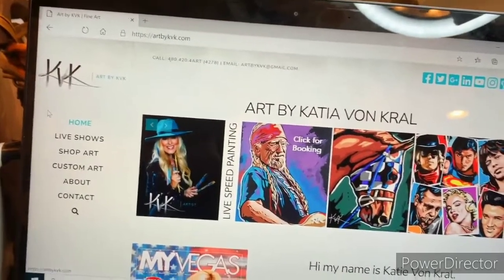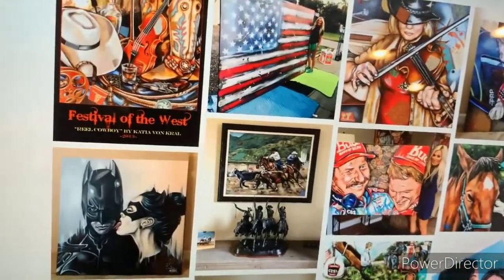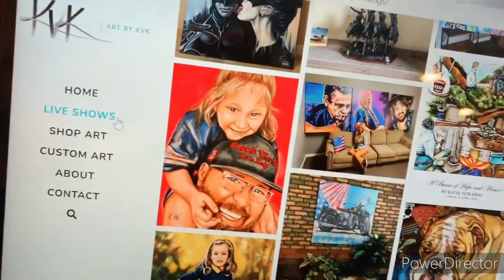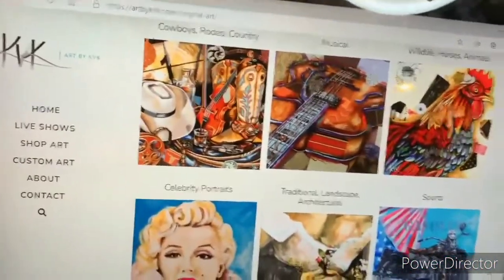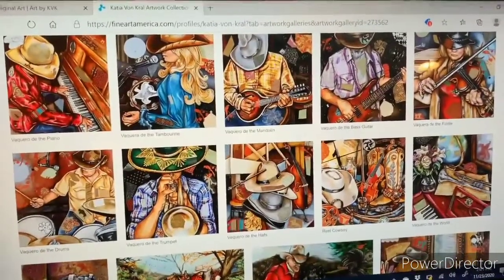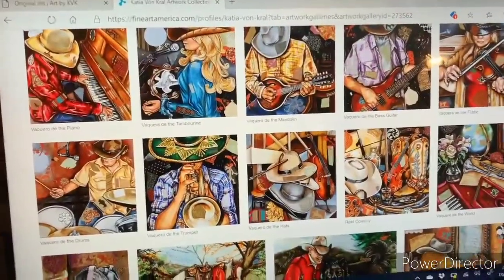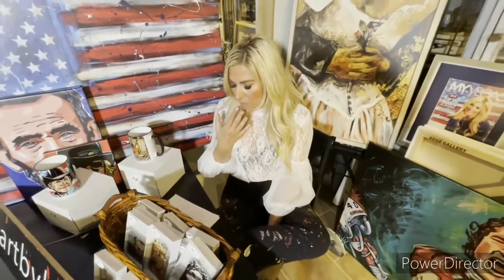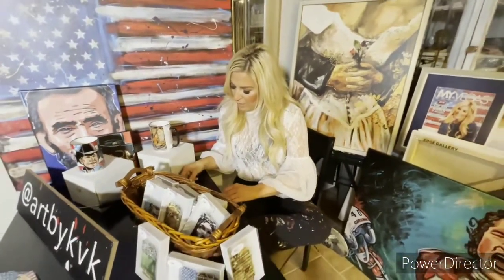Let Me Tell You More S4 Ep11 (Art By KVK)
If you would like to follow Katie Von Kral on her artistic journey, be sure to visit her website, which will be linked down below. You can find all of her social media links there as well.